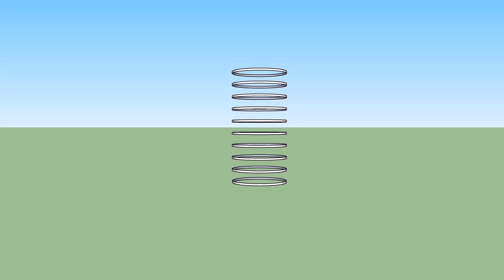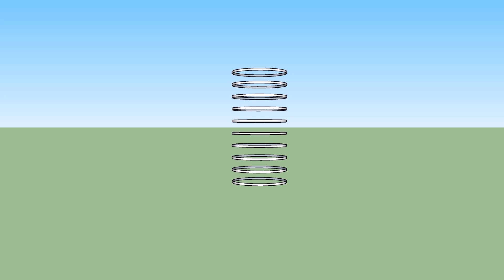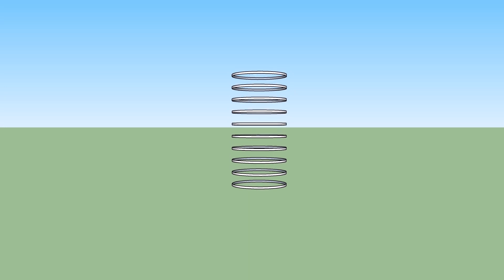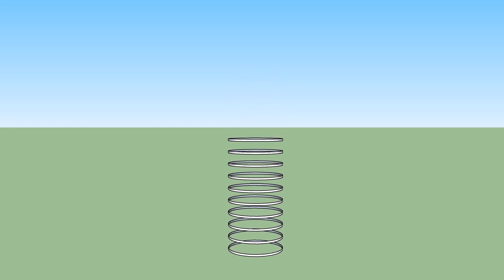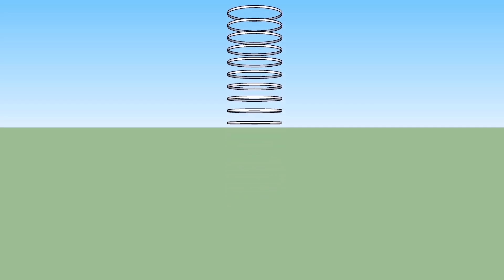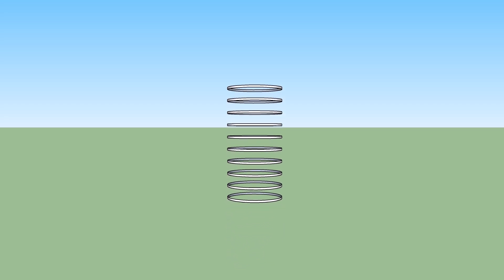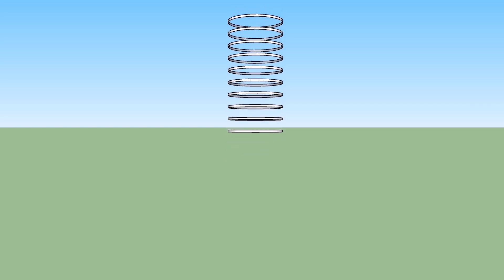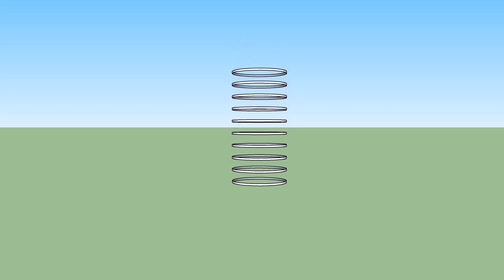How Ellipses Change When They Change Height on the Page animation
A special video for LEAP DAY 2020!
This is a short animation that will show you what curves look like if they are above the horizon line, below the horizon line or at the horizon line and how curves look as they move up and down the page. This is a great example for understanding how to draw and paint still lives, as cups, bowls and plates all have circular openings or curved shapes in perspective. This will also complement my earlier video, How Curves Change When Eye Level Changes